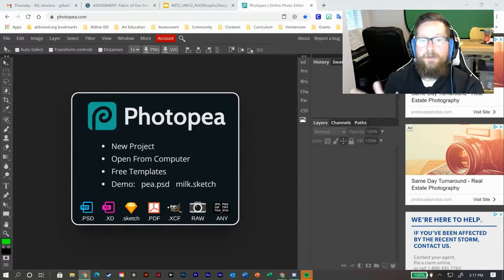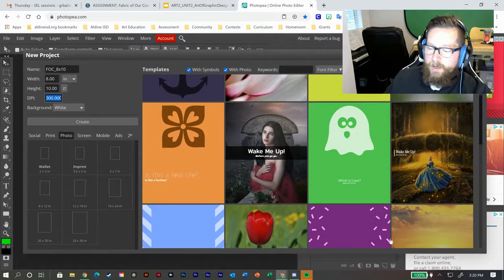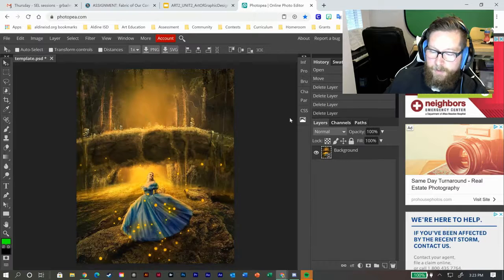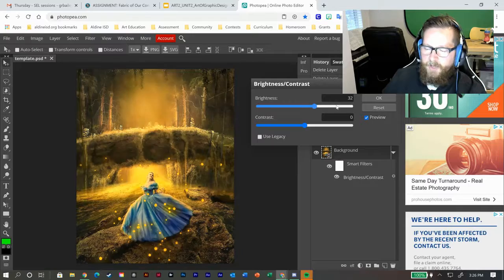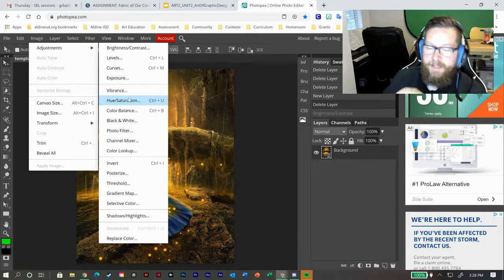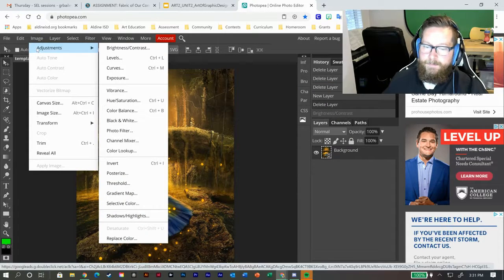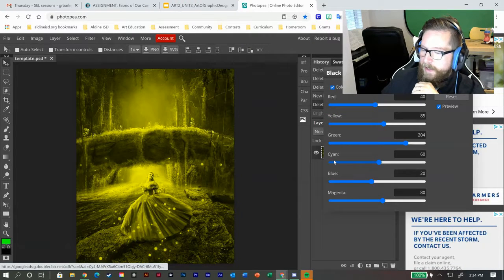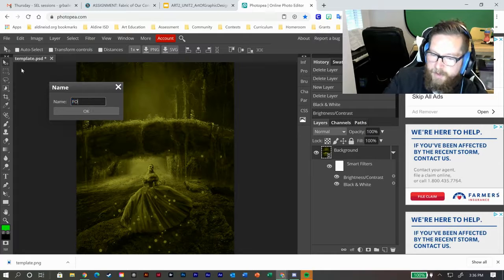AVALOSART_DEMO_Art2_Desaturation